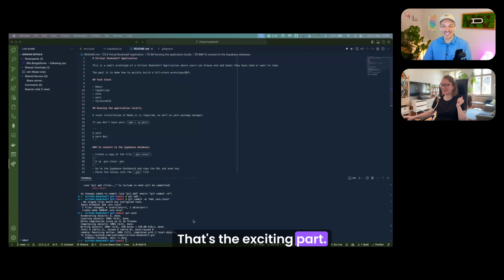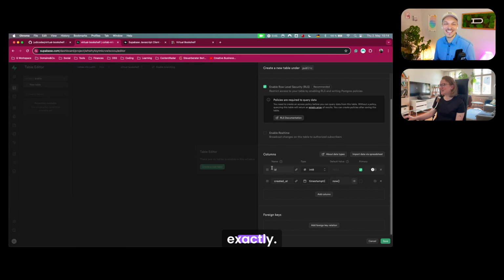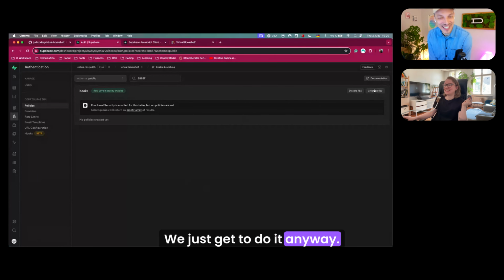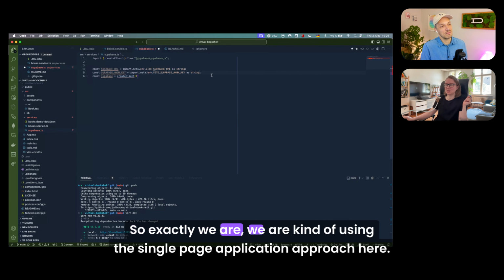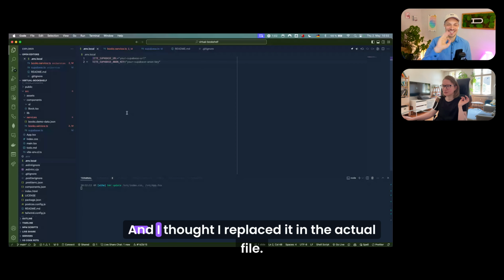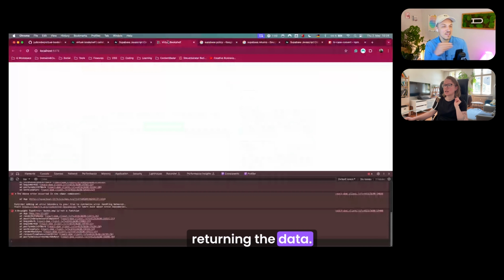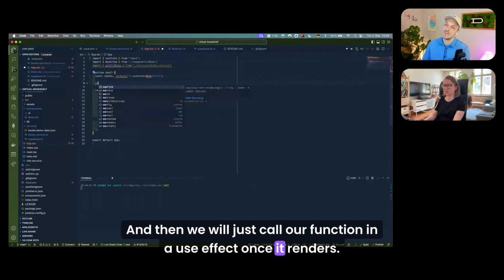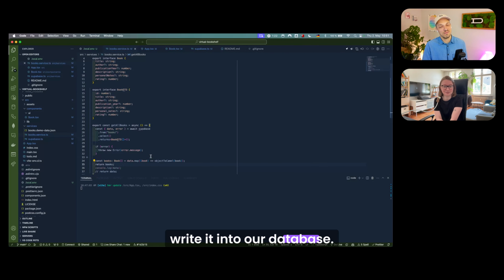EP02: Live-Coding a Fullstack Prototype in React, Supabase. In this episode: Setting up SupaBase 🎉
Summary
In this episode, Nils and Judith continue developing a prototype of a virtual bookshelf by integrating SupaBase, a worry-free backend as a service. They create a table in SupaBase to store book data and set up row-level security policies. They also set up the SupaBase client in their code and fetch data from the database. The process is straightforward and similar to using popular ORMs. They plan to add error handling in the future. In this conversation, Judith and Nils continue working on their book tracking app using SupaBase. They focus on retrieving data from the database and displaying it in the UI. They discuss handling errors, converting snake case to camel case, and using TypeScript to define types. They also explore the use of async/await and useEffect hooks. The conversation ends with plans to implement creating and writing data to the database in the next session.

Takeaways
SupaBase is a user-friendly backend as a service that provides a hosted PostgreSQL database and an API for easy data management.
Setting up a table in SupaBase is simple and can be done visually or by writing SQL queries.
Row-level security policies in SupaBase allow fine-grained control over data access and manipulation.
The SupaBase JavaScript client makes it easy to connect to the database and fetch data using a syntax similar to popular ORMs.
Error handling is an important aspect to consider when working with databases and should be implemented in the future. Retrieve data from the SupaBase database and display it in the UI
Handle errors and return appropriate data or error messages
Convert snake case to camel case for consistency in the UI
Use TypeScript to define types and ensure type safety
Utilize async/await and useEffect hooks for asynchronous operations
Plan to implement creating and writing data to the database in the next session

Chapters
00:00 Introduction and Recap
01:25 Integrating SupaBase and Database Setup
08:33 Fetching Data from SupaBase
27:57 Retrieving and Displaying Data from the SupaBase Database
35:35 Handling Errors and Converting Snake Case to Camel Case
38:15 Using TypeScript to Define Types and Ensure Type Safety
46:53 Utilizing Async/Await and useEffect Hooks for Asynchronous Operations
50:13 Next Steps: Implementing Creating and Writing Data to the Database